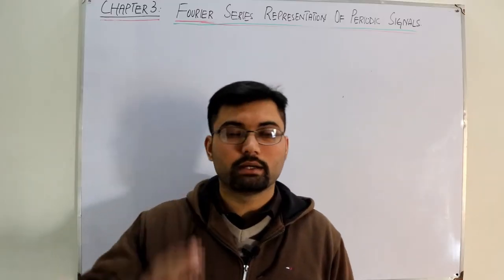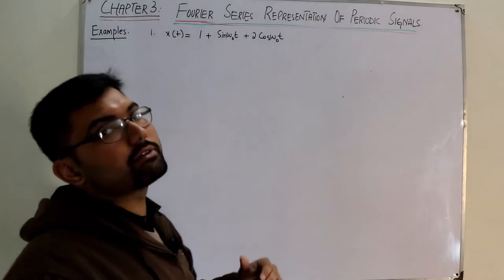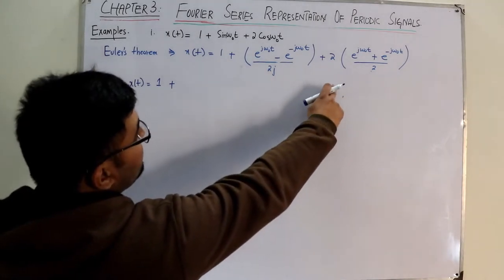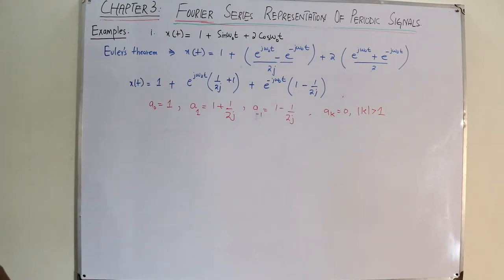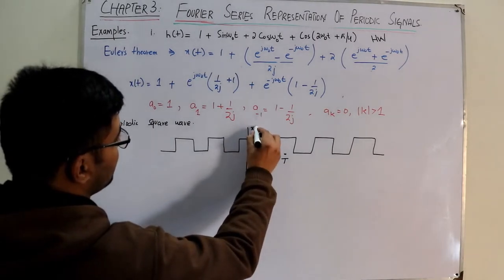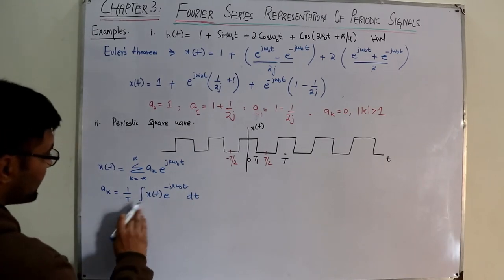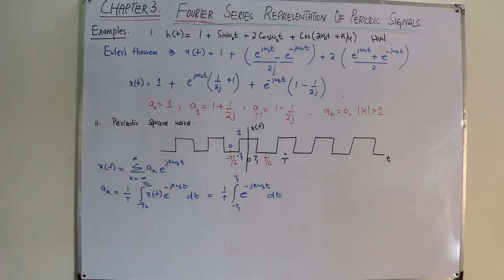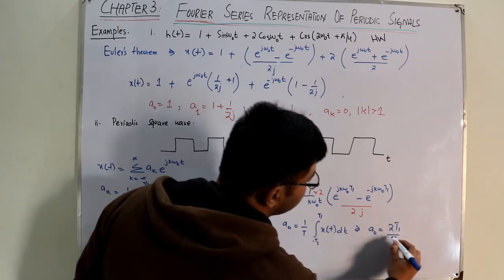Examples on fourier coefficients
Lecture 79